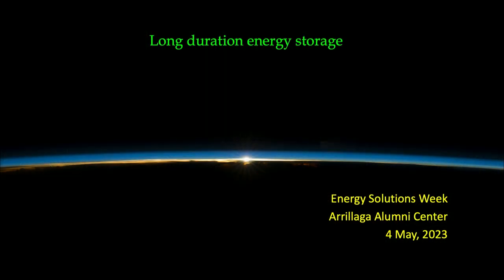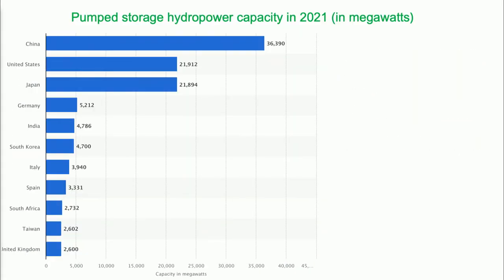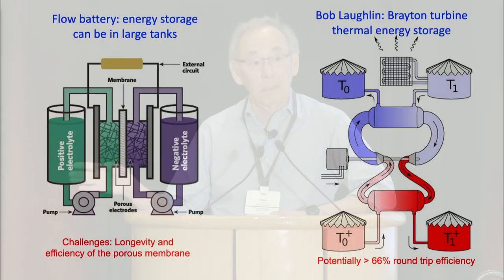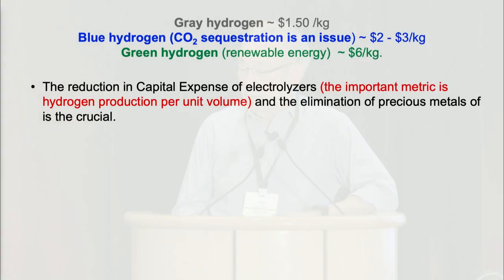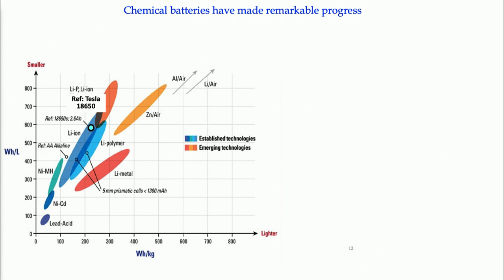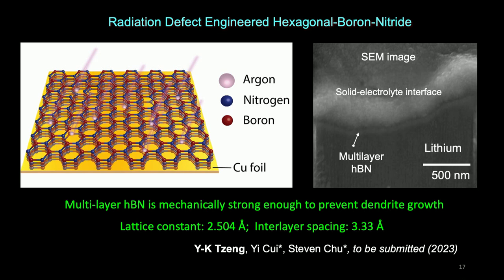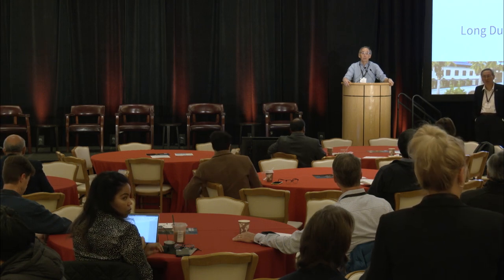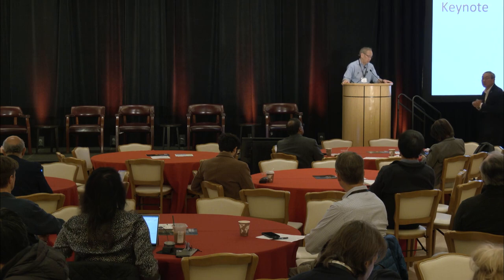ESW Keynote Steven Chu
May 4, 2023 Steven Chu,  Professor, Energy Science & Engineering, of Molecular & Cellular Physiology, and of Physics, Stanford University, provides a keynote address on the global outlook for Long Duration Energy Storage. (21:03 min).